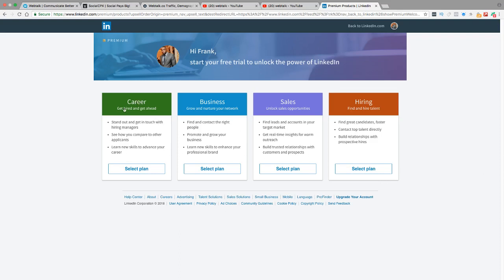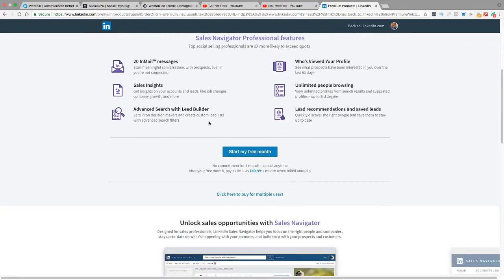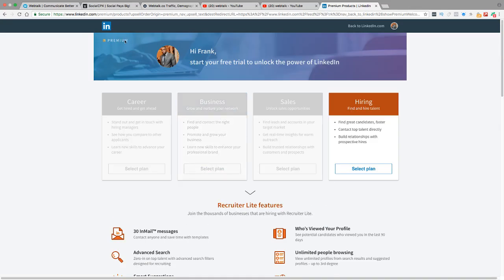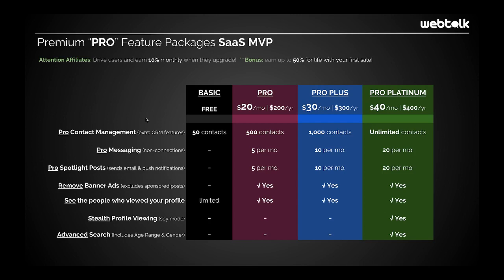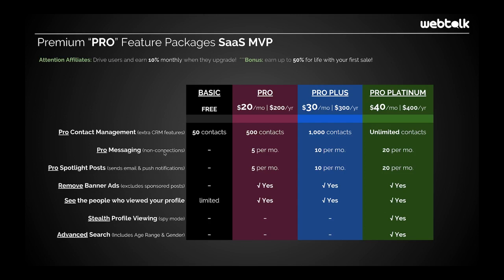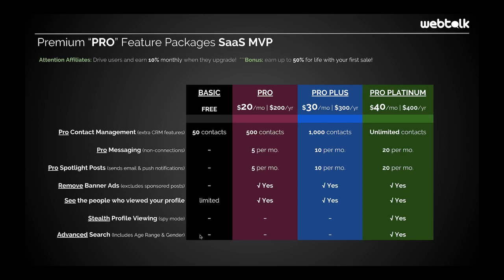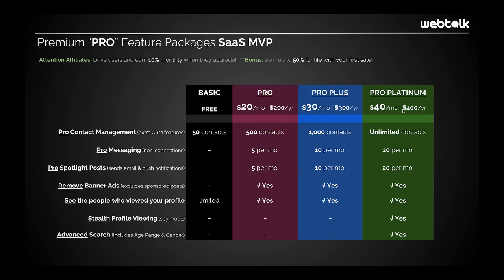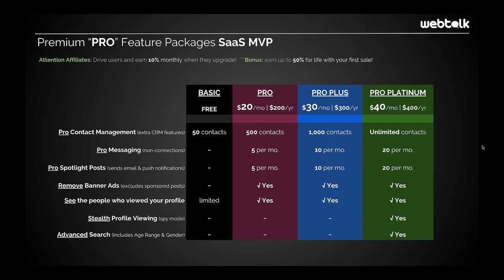Webtalk SocialCPX Premium Package Sweet Spot Compared To Linkedin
In this video I ramble on about the comparison between Linkedin premium and webtalk premium

Get yourself setup if you haven't so you are ready for the social media wave and plethora of productions to come shortly.

250k Members Already

I seriously believe that SocialCPX will change the lives of many people who may have never earned a penny online before in their lives. Here is the best time to get involved in a ground floor opportunity before the big dawgs come in, so you can change your life forever.

Webtalk is a free to join innovative social and business network like Facebook or linkedin as well as a business and shopping community like Amazon or Shopify that is all in one place.

It also has a income share methodology giving anybody the opportunity to share in its revenue from advertising, sales and commissions through a simple social media and business networking affiliate programme.

Webtalk has many more products in different stages of development...

Pro - premium features

Pages- accounts for Businesses and Celebs

Verify - a Universal ID Credibility Score built on blockchain

Freelance - a tool to sell your time from your Webtalk profile

Stores - a tool to sell products and services from your Webtalk Page

Marketplace, powered by patent pending search technology - locate and hire any worker/company or purchase any product from verified users in your network

Jobs - a free job listing service

App Store -Integrate other apps with your Webtalk account like Dropbox, CRMs such as SalesForce, Slack and many others.

Admin -Assign admins to your personal, professional and business accounts

Webpay - our internal banking and payments platform

Webtalk Coin - our own crypto currency

Crowdfunding - a tool for businesses to raise money on Webtalk

Developer - our public API platform where other companies can build on top of Webtalk

We have $6.5MM invested and that’s only the beginning.

Over 5-Years has gone into planning/building Webtalk, and our rollout strategy, to create what we call our own...

Decentralized Global Economy

Our goal is to become THE destination to do business online.

how to earn with webtalk
Webtalk scam
What is webtalk
work from home
What Is SocialCPX
getting started with webtalk
webtalk inner circle
how to earn with socialcpx
getting started with social media marketing
how to add people to different groups in socialcpx
how to add people to different groups in webtalk
RJ Garbowicz
kevin harrington
shark tank
socialcpx comp plan
facebook marketing tips
futurenet
social media marketing
webtalk coin
webtalk marketplace
linkedin premium members
linkedin products
webtalk social crm 2.0
webtalk socialcrm 2.0
socialcrm 2.0
what is social crm 2.0
intro to webtalk social crm 2.0
introduction to webtalk social crm 2.0
linkedin sales navigator
linkedin sales navigator 2018
socialcpx calculator
social cpx calculator
webtalk how to qualify
socialcpx how to qualify for 5 levels
socialcpx 5 levels deep
socialcpx first 1 million
socialcpx sales funnel
webtalk sales funnel
social cpx sales funnel
webtalk socialcpx mastermind group
webtalk join
webtalk invite
webtalk login
webtalk alexa ranking
webtalk socialcpx alexa
webtalk premium